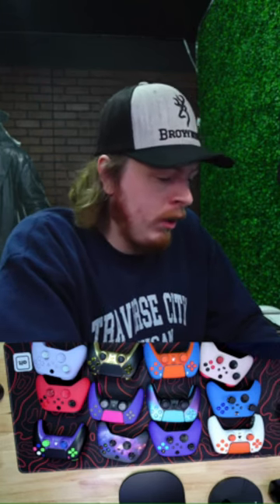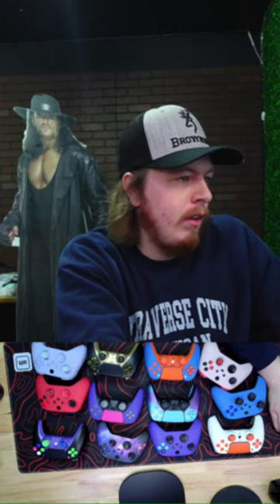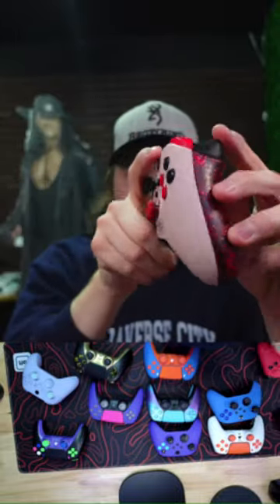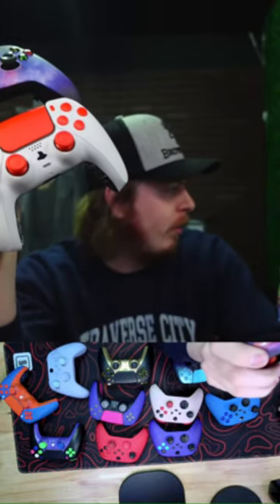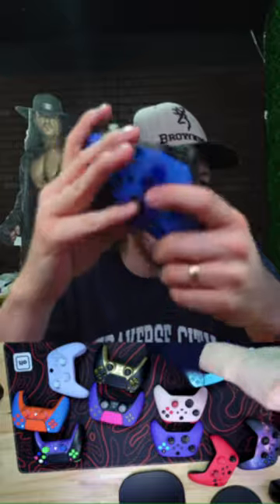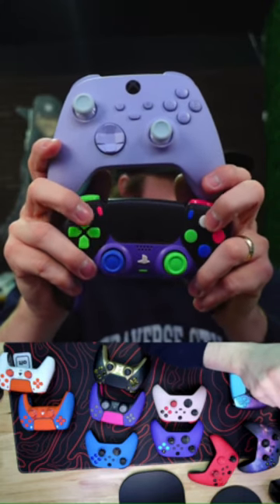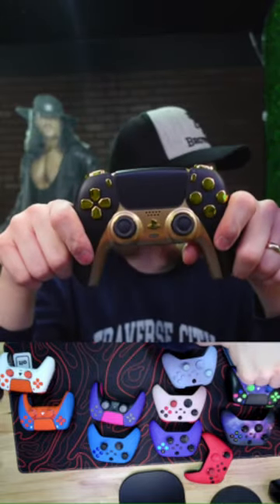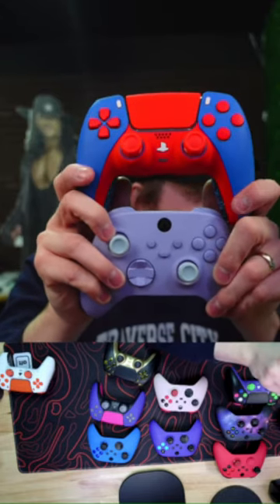Valentines Day Sale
Office Stream